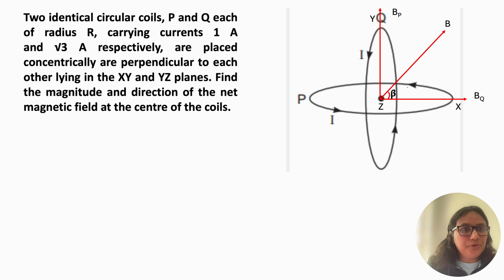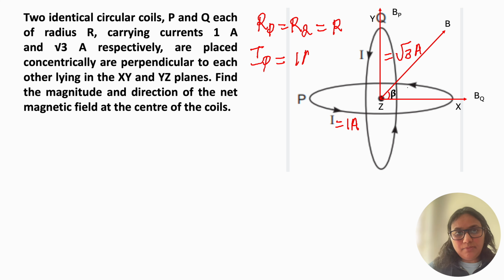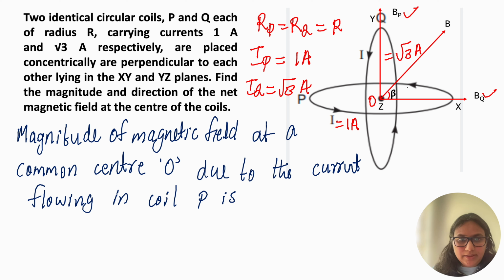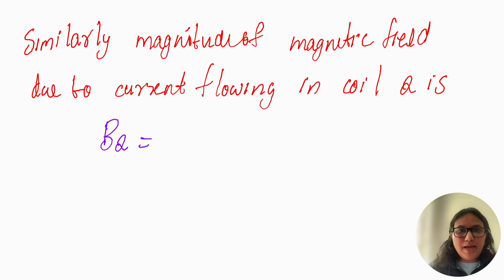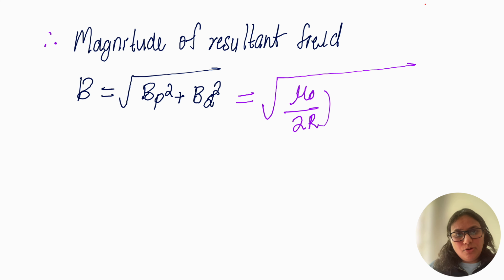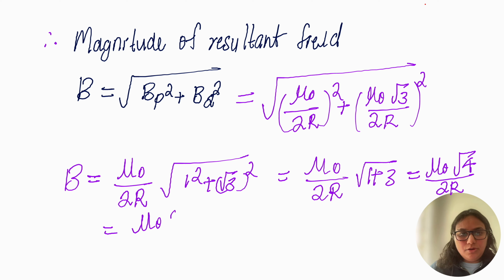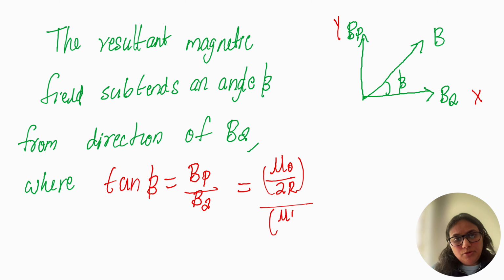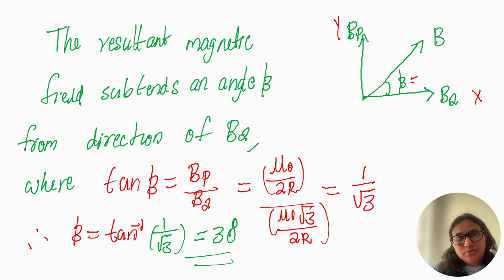Two identical circular coils, P and Q each of radius R, carrying currents 1 A and √3 A respectively